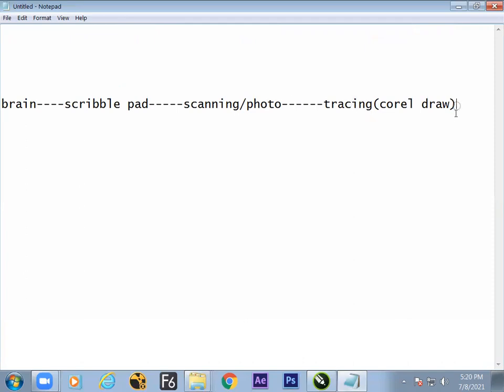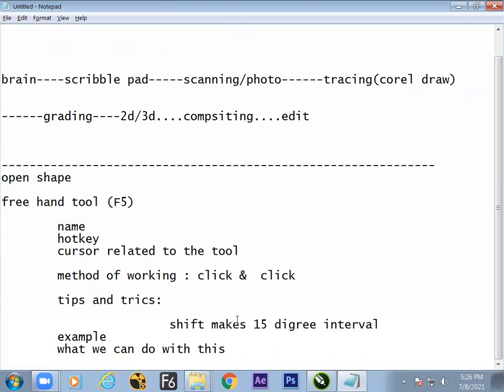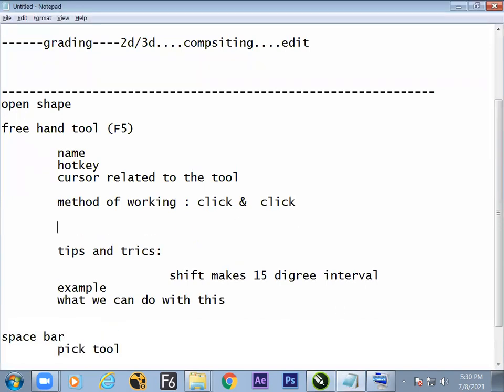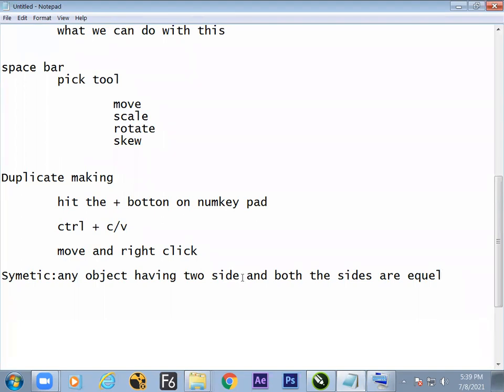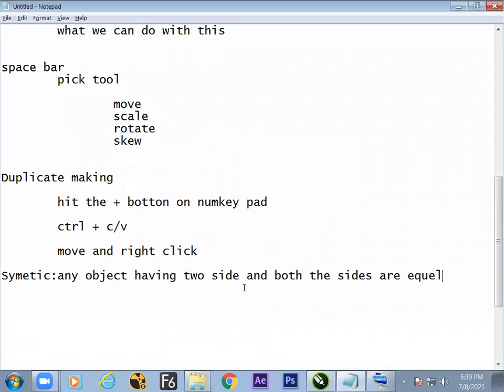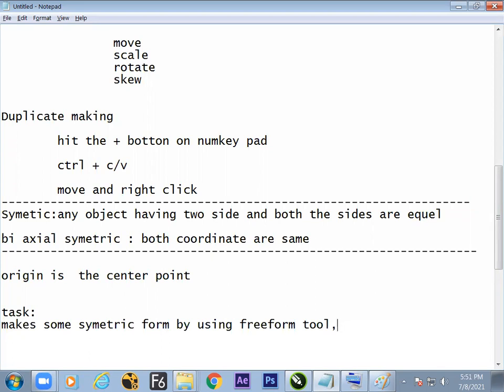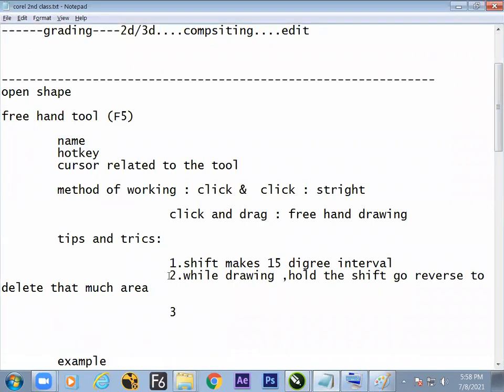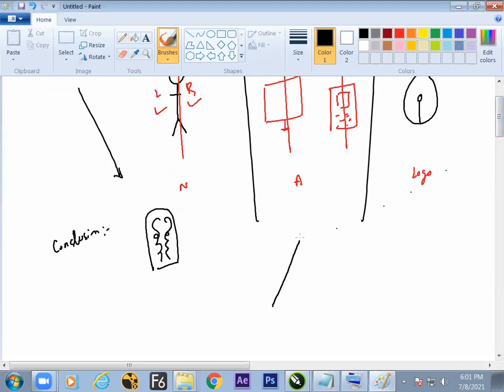08 JULY Corel Draw Class 5 6